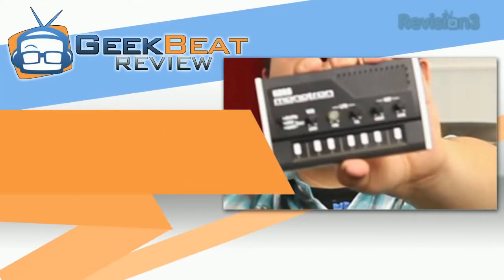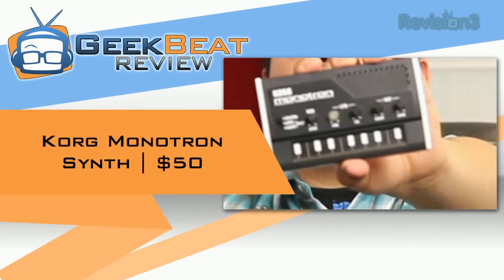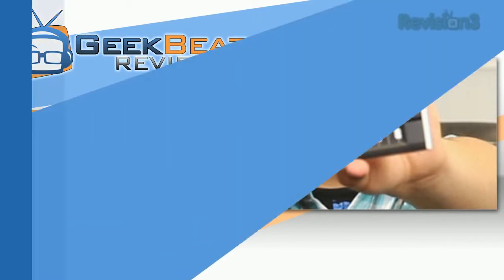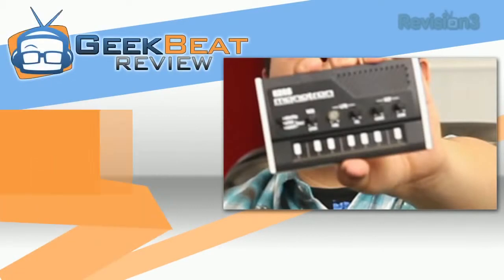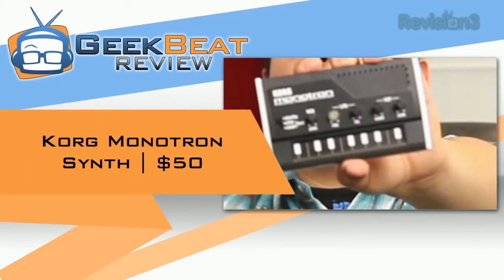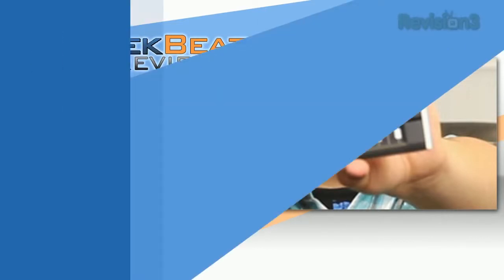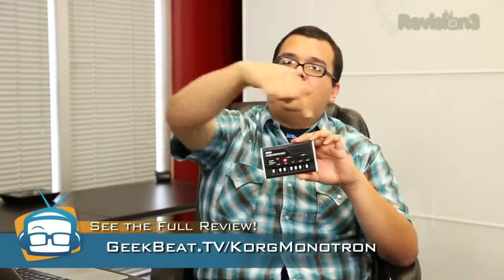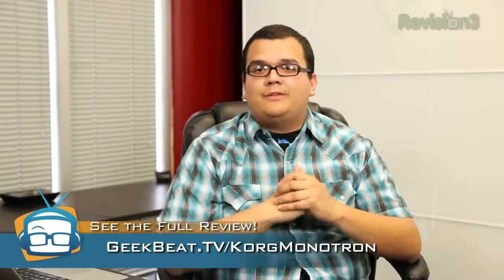Geek Beat Archives Korg Monotron Analogue Ribbon Synth Review